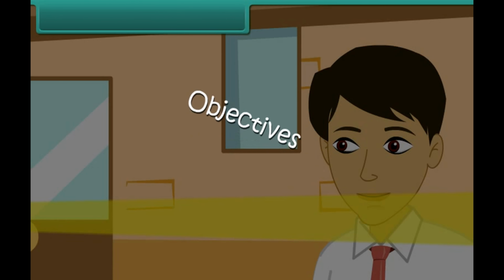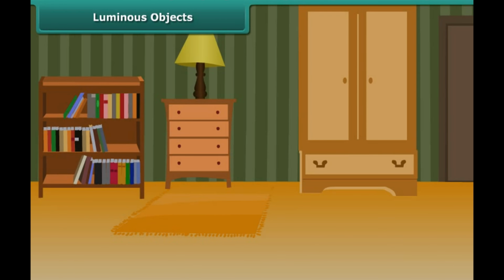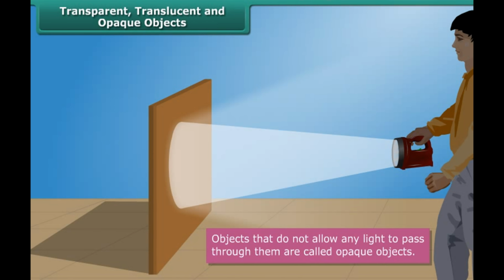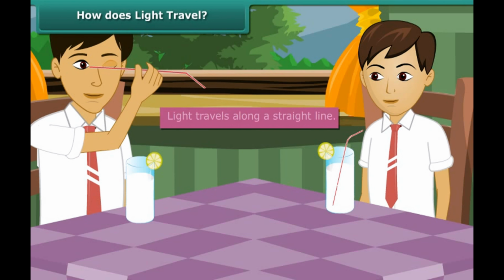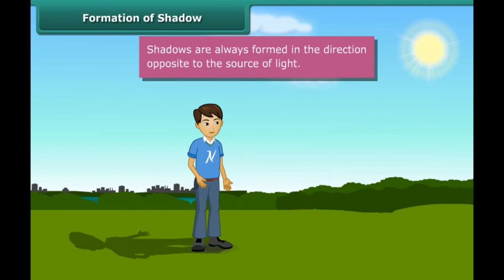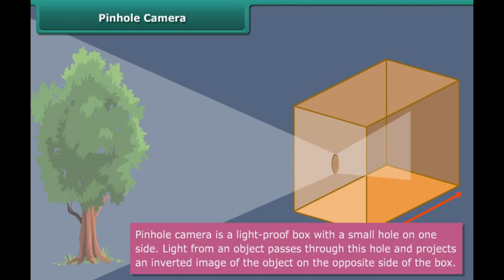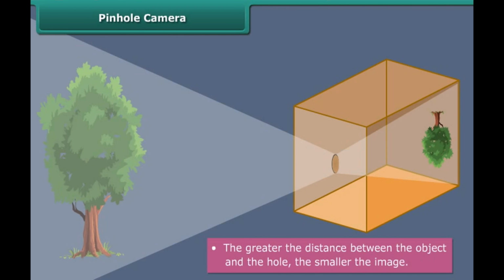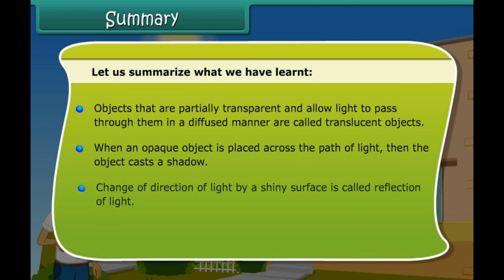C 6 - Physics - Ch 14 Light Shadows and Reflection